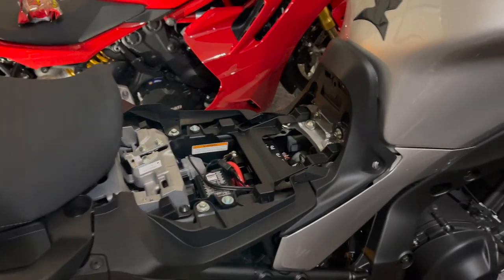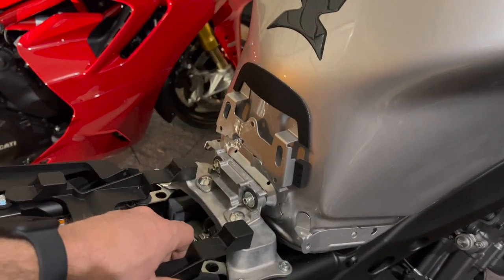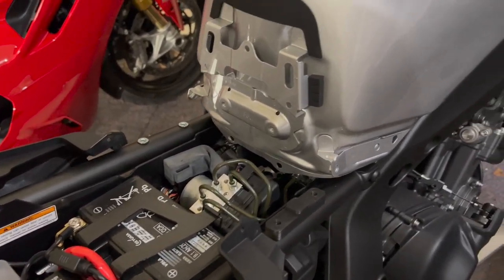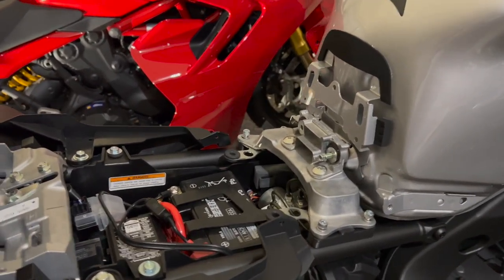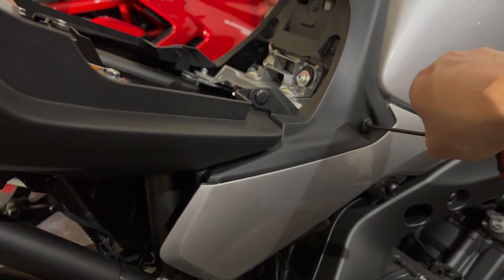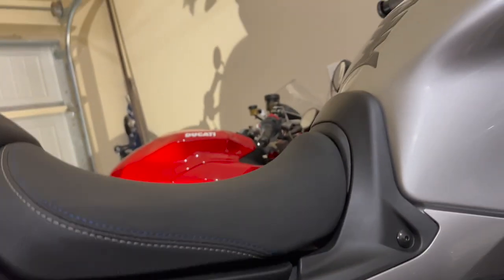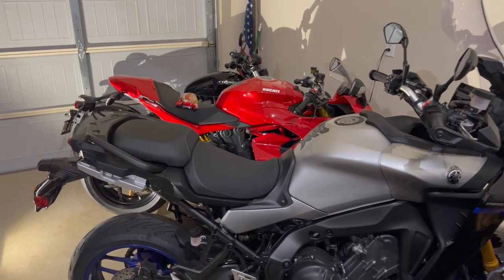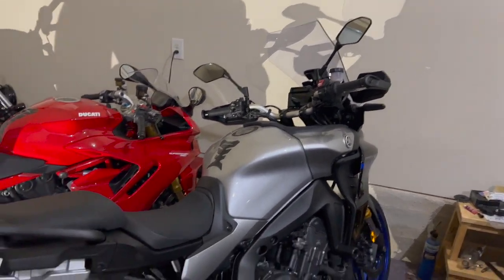2021 Yamaha Tracer 9 GT - Seat Shim Kit Install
I am not affiliated with them in any way, just a buyer of their product, and so I filmed the install and hope that it helps out others with the same critique of the stock seat angle.

And a link to the Shogun frame sliders that I use: